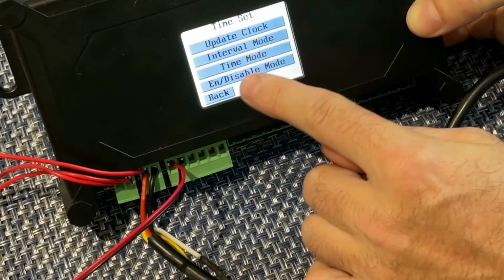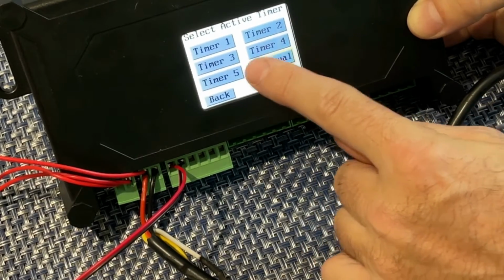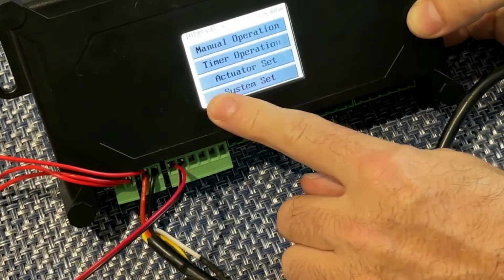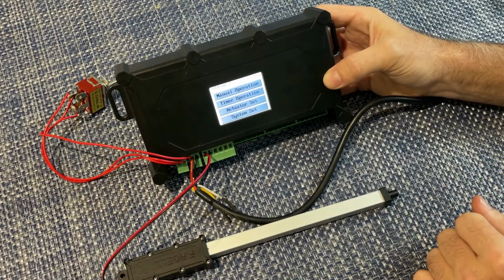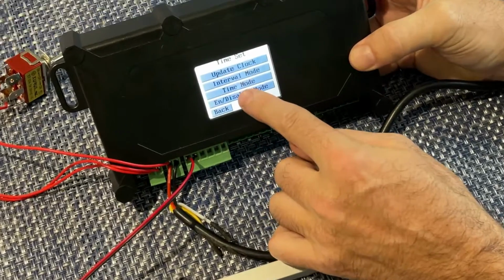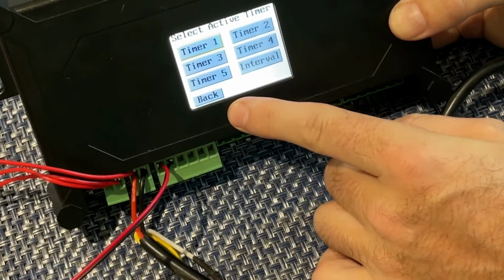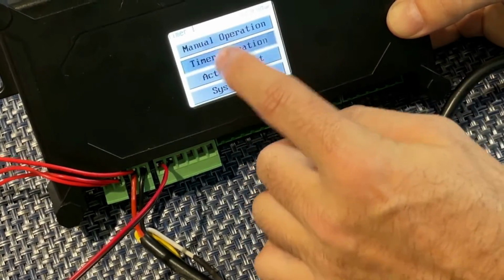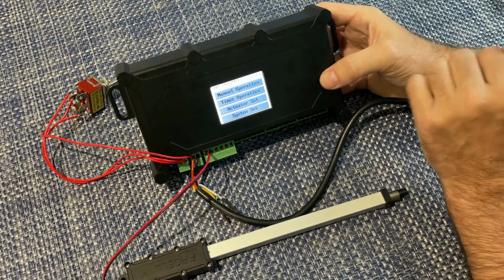How to use "Timer modes" on FIRGELLI FCB-2 controller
In this video we show you how the different Timer modes can be used to operate an Actuator.  The 2 modes (Time and Interval modes) are both very different.  This video explains the difference and shows them in action.